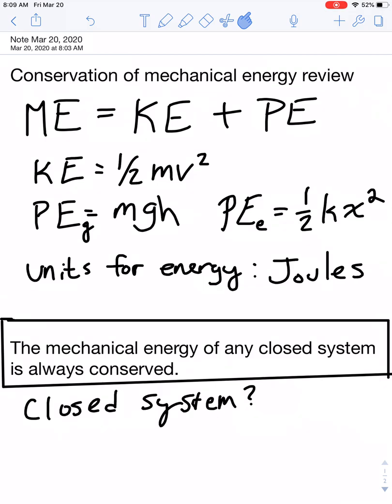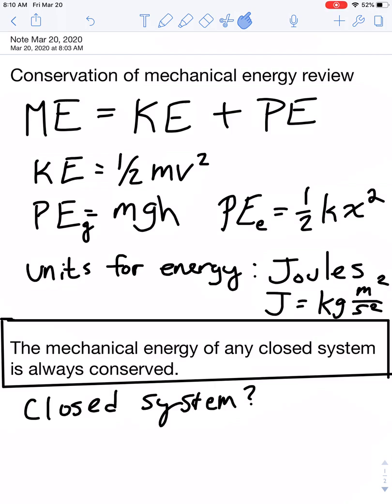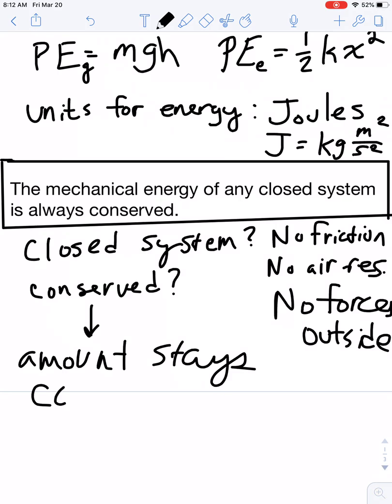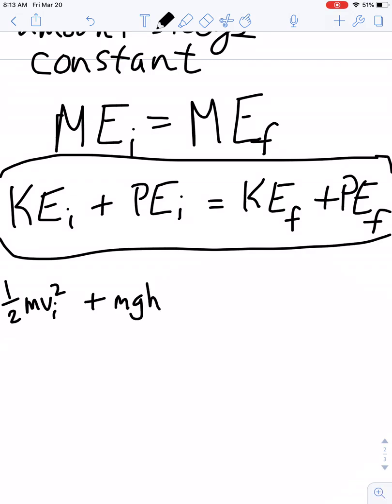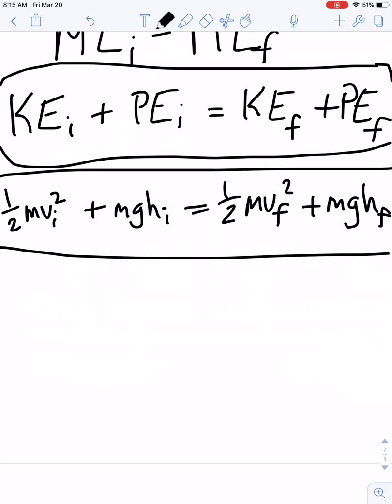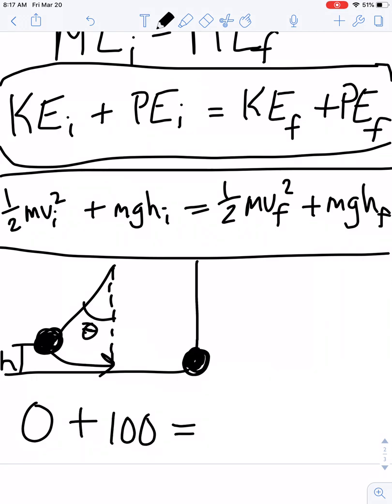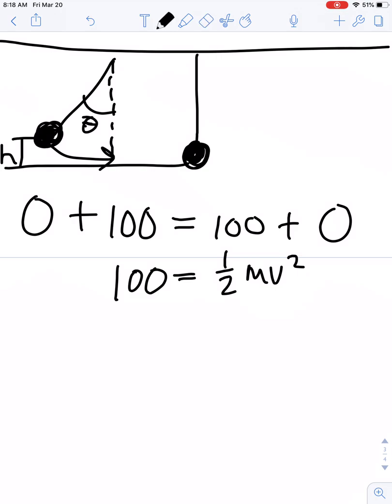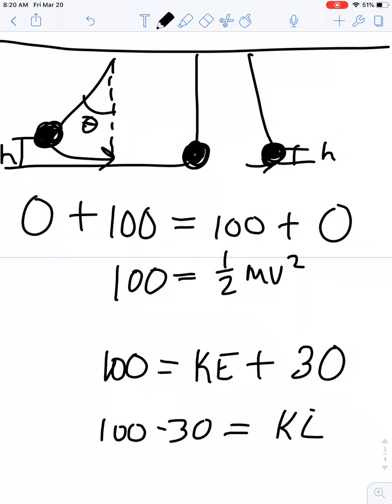Physics Mechanical Energy Review